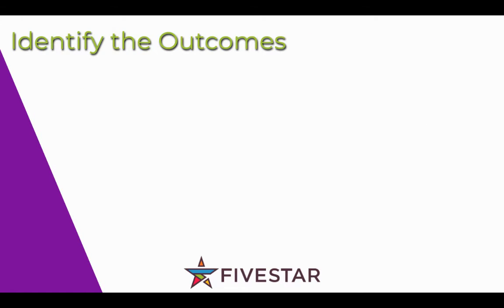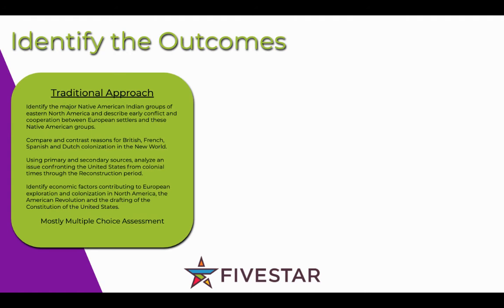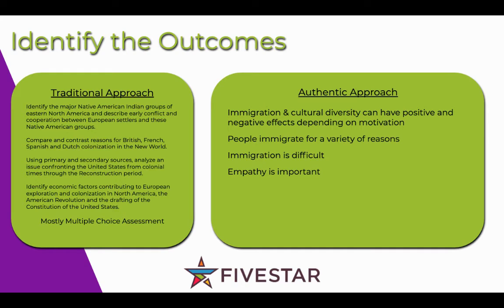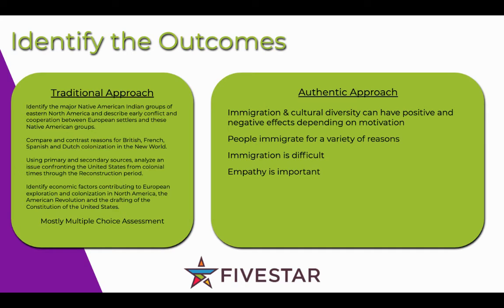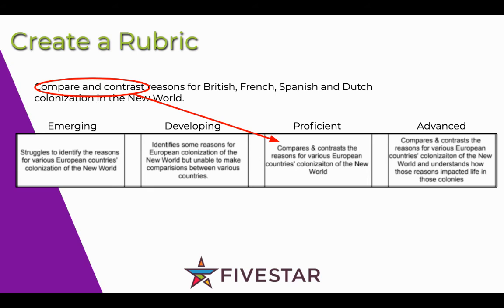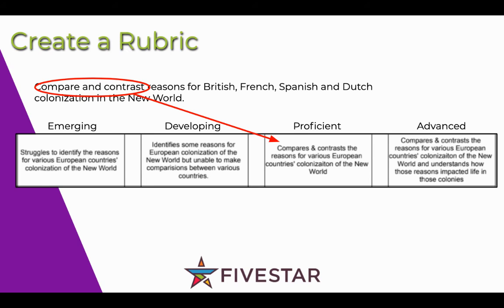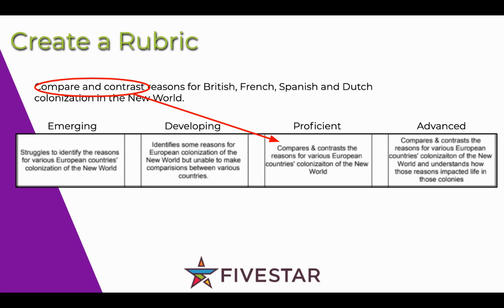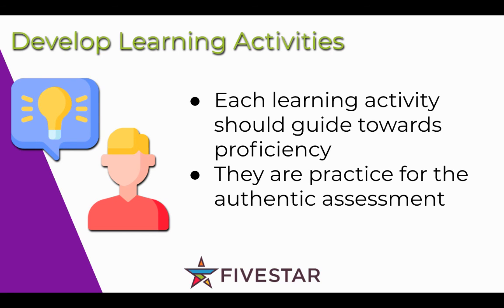Authentic Assessment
Webinar over Authentic Assessment.